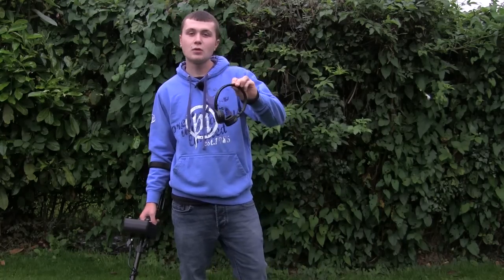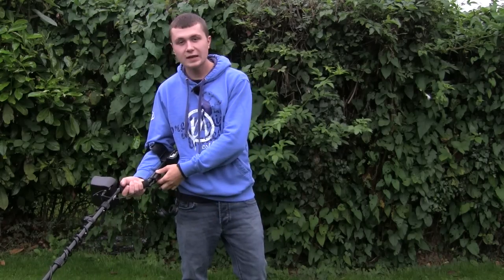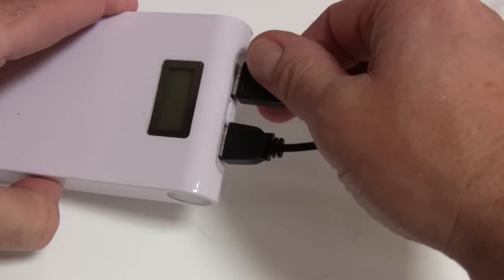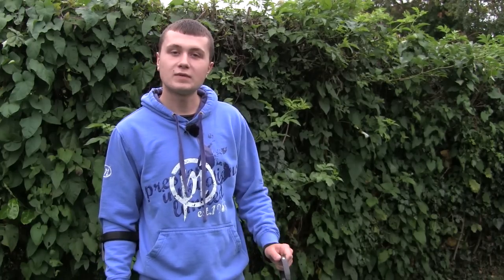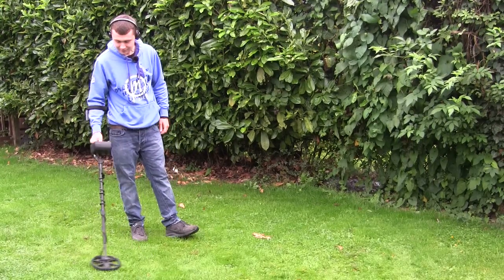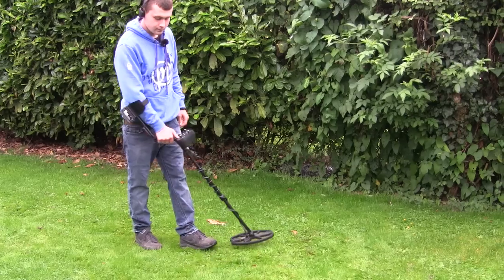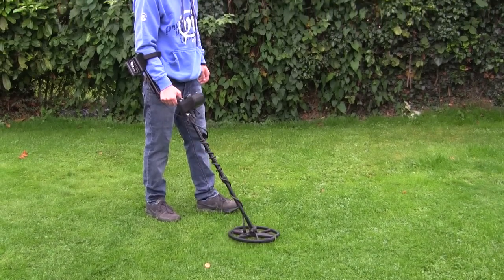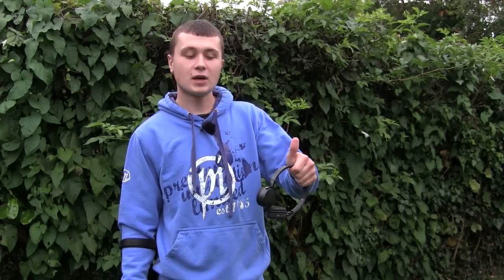Deteknix wireless headphones review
Metal detecting wireless headphones on test